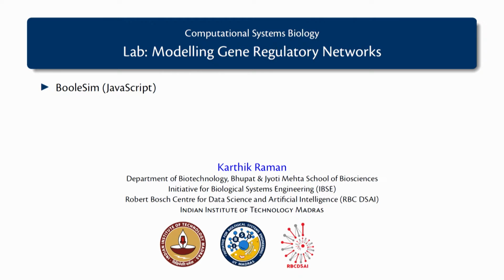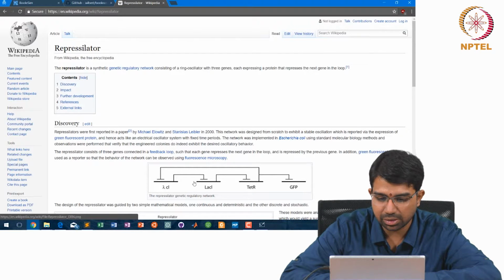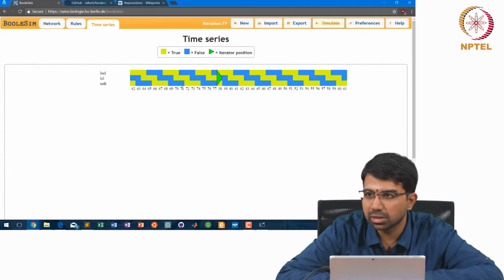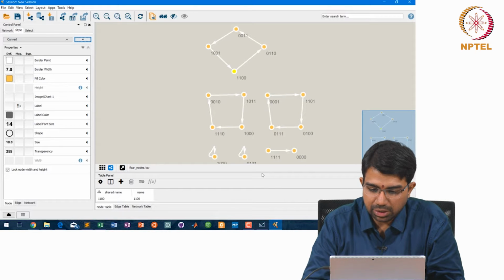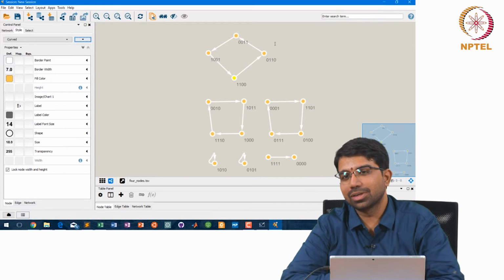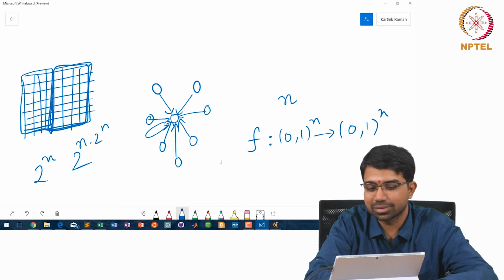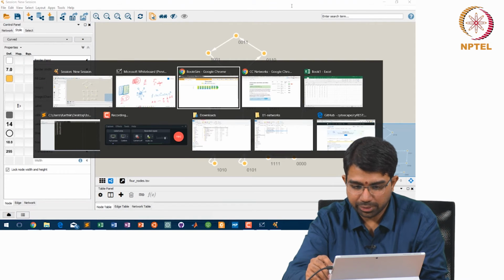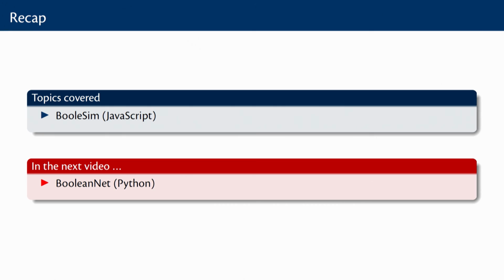#89 Lab | Modelling Gene Regulatory Networks | Part 1 | Computational Systems Biology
This lab session introduces BoolSim, a JavaScript-based tool for simulating Boolean networks. It guides students through the process of building a Boolean network model, specifying rules, and analyzing the resulting dynamics.